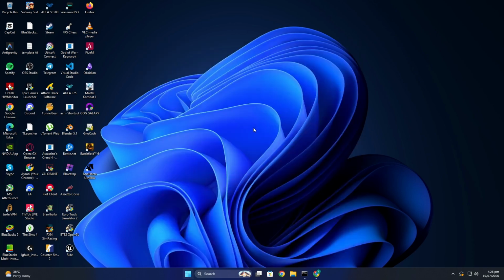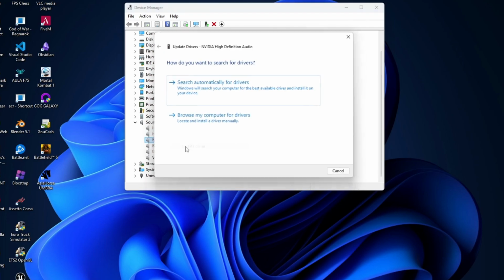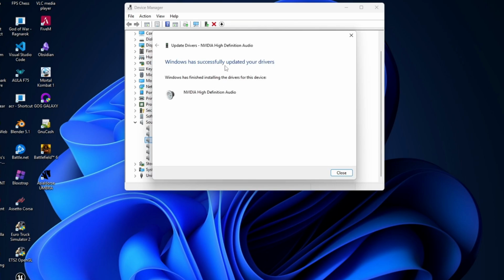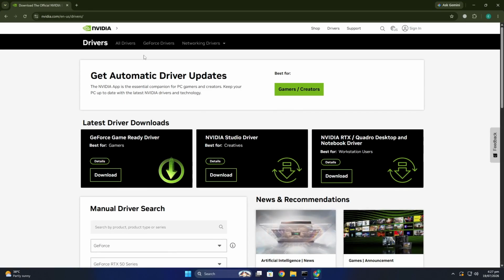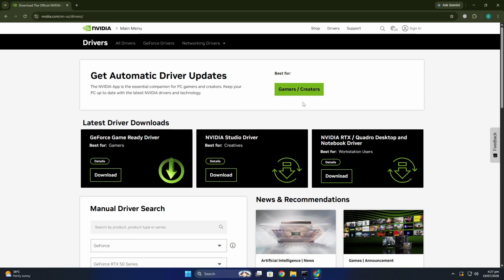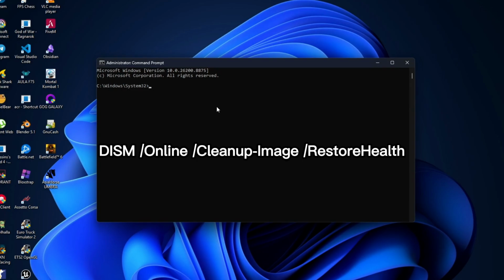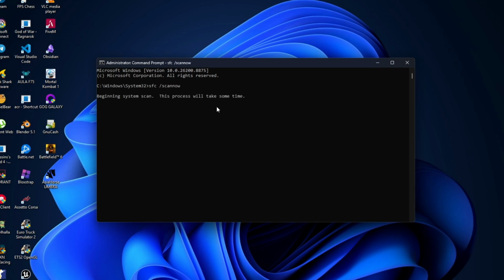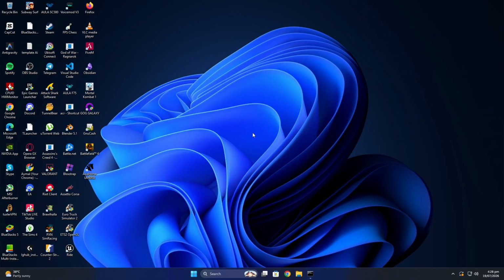Windows 11 Random Freezing & Buzzing? How to Fix System Hangs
Experiencing random system freezes accompanied by an annoying, persistent buzzing sound? This issue is often caused by audio driver conflicts, memory instability, or hardware synchronization problems. In this video, we provide a targeted technical approach to resolving these hangs. We will guide you through updating your chipset and audio drivers, running stability stress tests for your RAM, and fine-tuning power settings to prevent hardware desync. Eliminate these disruptive freezes and stabilize your Windows 11 performance once and for all with our proven, systematic troubleshooting workflow. Follow along with this comprehensive Full Guide.

🔐 Secure Your Online Activity with NordVPN:

30-day money-back guarantee
Starting at just €3.09/month (instead of €11.59)!